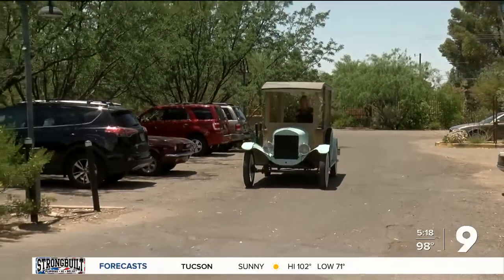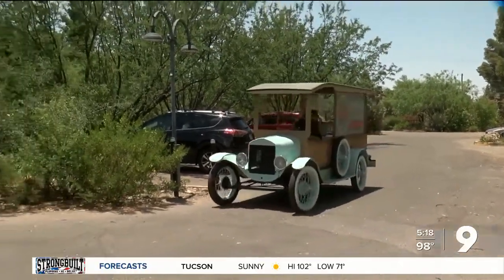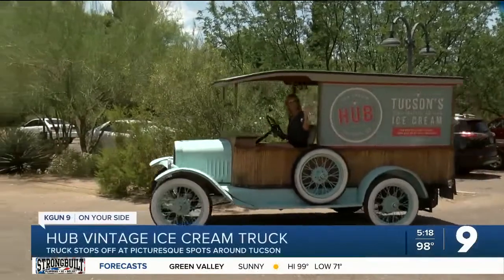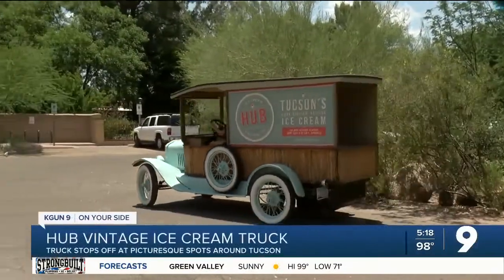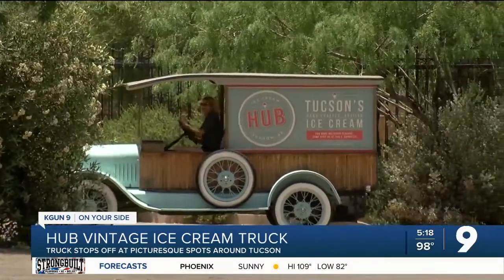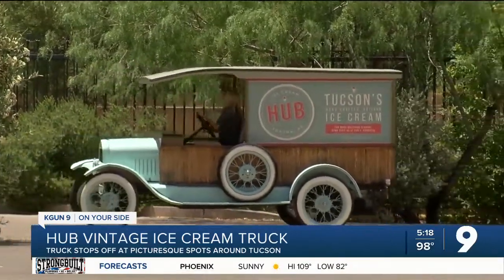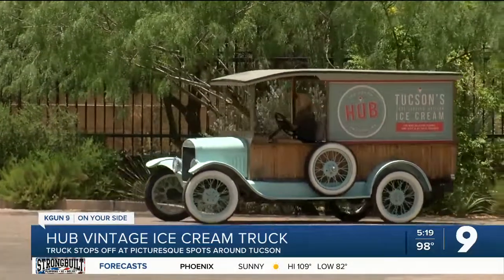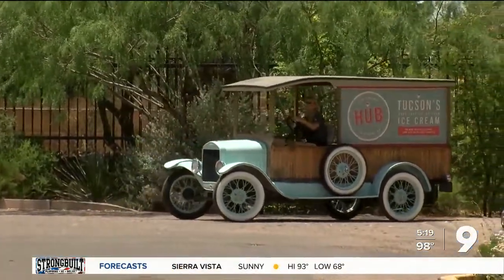HUB Ice Cream takes vintage ice cream truck around Tucson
On Saturday, HUB Ice Cream hit the road offering up a sweet treat in their vintage ice cream truck.